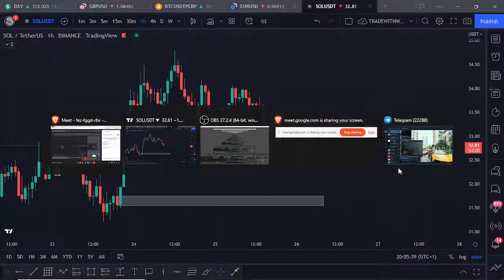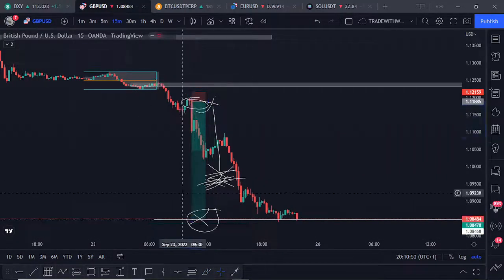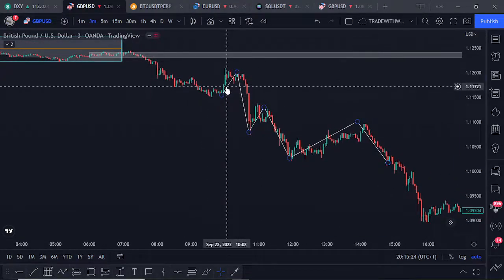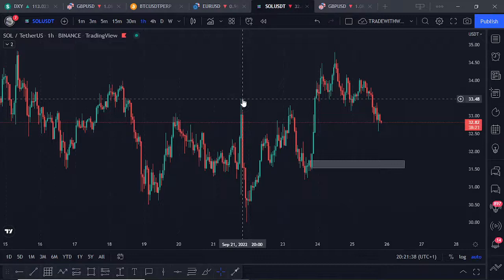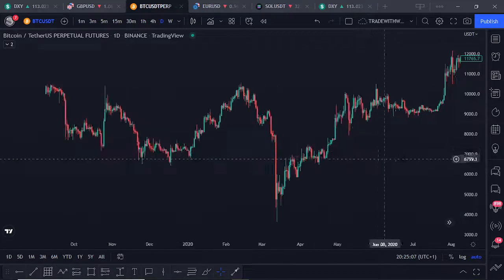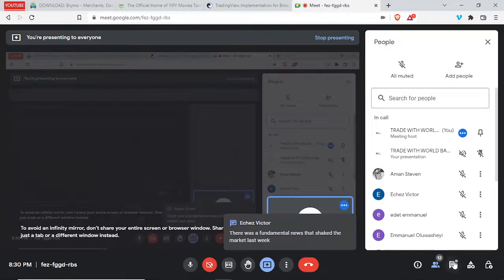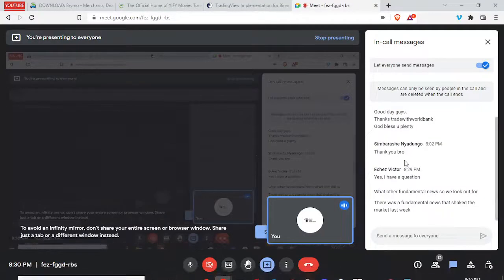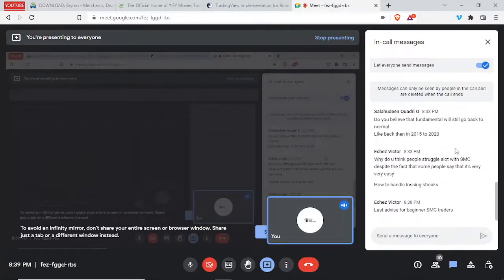WHY IS BITCOIN DROPPING - Interest Rates EXPLAINED.....